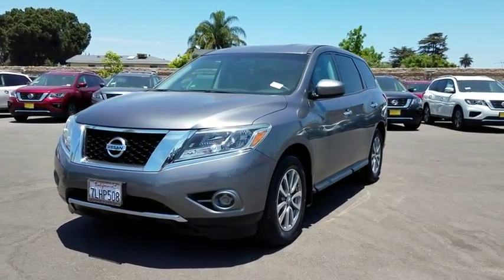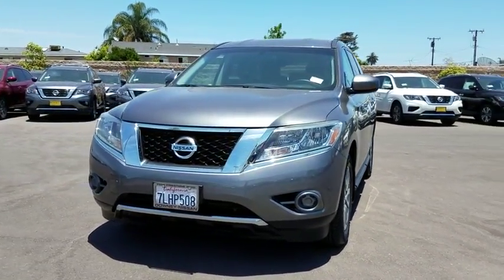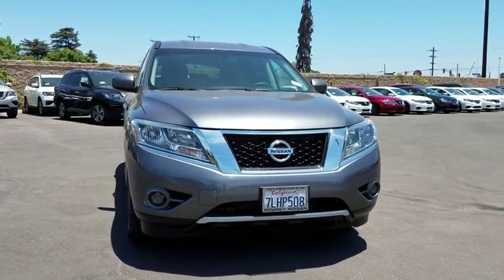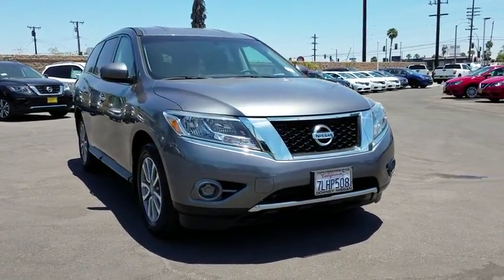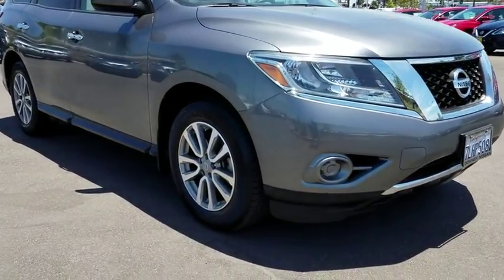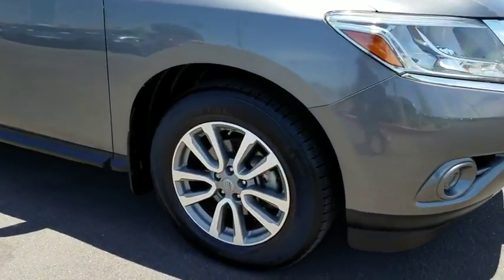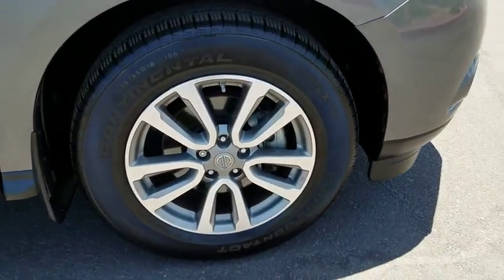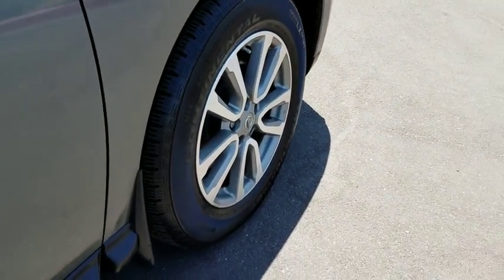2015 Nissan Pathfinder Cerritos, Los Angeles, Buena Park, South Bay, Downey, CA 180189A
Gun Metallic Used 2015 Nissan Pathfinder available in Cerritos, California at Downey Nissan. Servicing the Los Angeles, Buena Park, South Bay, Downey, CA area.

Downey Nissan
7550 Firestone Blvd

NISSAN CERTIFIED PRE-OWNED !!!Recent Arrival! CARFAX One-Owner. Gun Metallic 2015 Nissan Pathfinder S 3.5L V6 4-Wheel Disc Brakes, ABS brakes, Alloy wheels, Automatic temperature control, Brake assist, Electronic Stability Control, Front dual zone A/C, Illuminated entry, Illuminated Kick Plates, MP3 decoder, Outside temperature display, Radio: AM/FM/MP3/6-CD Audio System w/6-Speakers, Rear air conditioning, Rear seat center armrest, Reclining 3rd row seat, Security system, Split folding rear seat, Spoiler, Steering wheel mounted audio controls, Telescoping steering wheel, Tilt steering wheel.Nissan Certified Pre-Owned Details:* 167 Point Inspection* Transferable Warranty (between private parties)* Vehicle History* Includes Car Rental and Trip Interruption Reimbursement* Warranty Deductible: $50* Roadside Assistance* Powertrain Limited Warranty: 84 Month/100,000 Mile (whichever comes first) from original in-service dateAwards:* 2015 IIHS Top Safety Pick * 2015 KBB.com 15 Best Family CarsReviews:* Premium interior design with high-quality materials; easy third-row access; good fuel economy; user-friendly electronics interface. Source: Edmunds